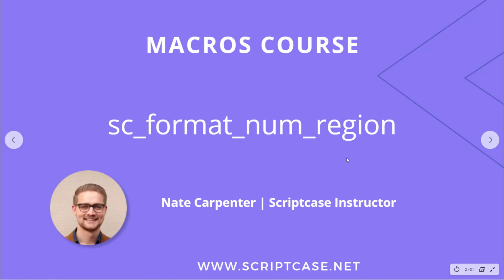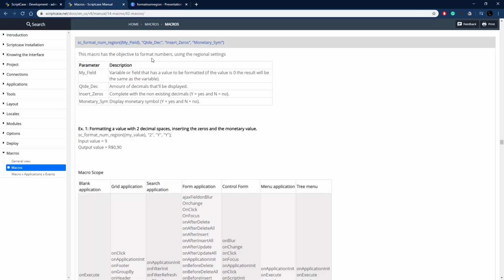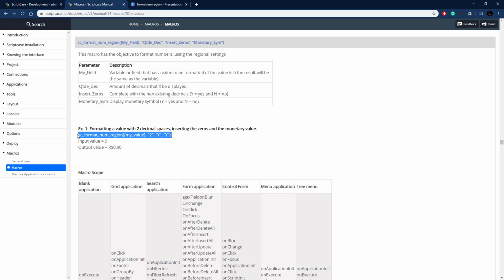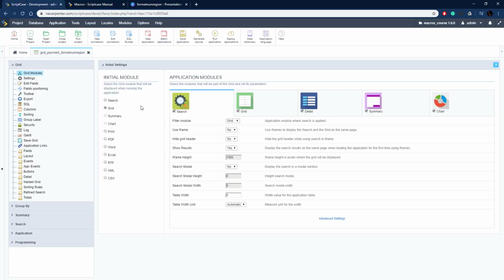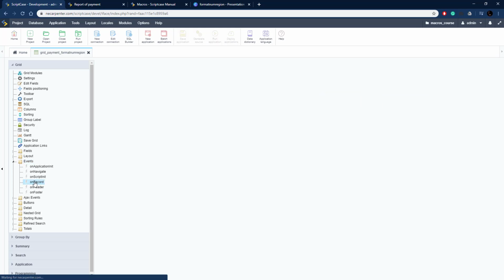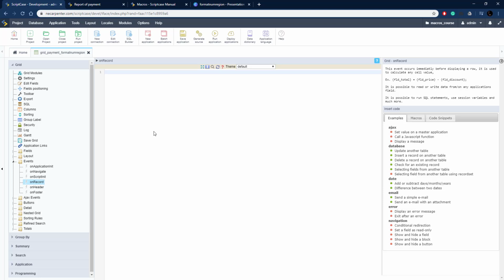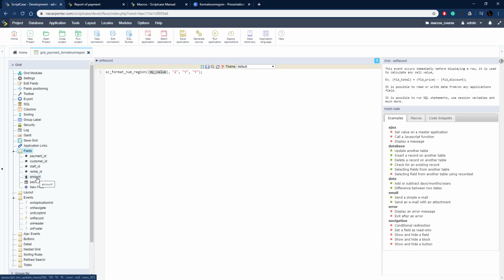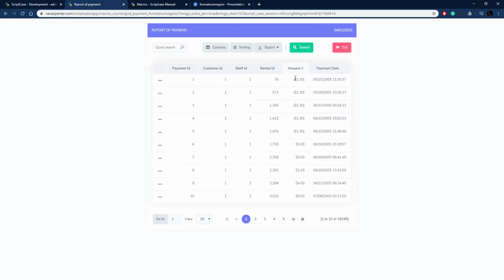Scriptcase Macros: Display Module ( sc_format_num_region)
This macro is intended to format numbers, using regional settings

Simply powerful.
1. Painless installation, install Scriptcase and start creating projects in a jiffy
2. Wherever, whenever, develop and deploy in your localhost/cloud or vise-versa
3. Out the cage, Scriptcase and its projects are compatible with the main databases, operative systems, browsers and hosting providers
4. Easy as ABC, Scriptcase is low code platform and turn web development uncomplicated and intuitive than ever.
5. Always Fresh, frequently upgrades are released including stunning features and components, so get ready take your projects to the next level
6. A Universe of possibilities, use the most impressive APIs and boost your sistem in a few steps you will be able to integrate Whatsapp, Mailing, SMS, Social Network authentication, recaptcha and more
7.Feel it, explore some SAMPLES and discover the main FEATURES
8. More than complete, an agile fast workspace is wating you or your tean including a DBA with diagrams, DB converter from spreadsheets, great code editor, system templates, and more.
9. Fast growing community from all over the world including large companies.